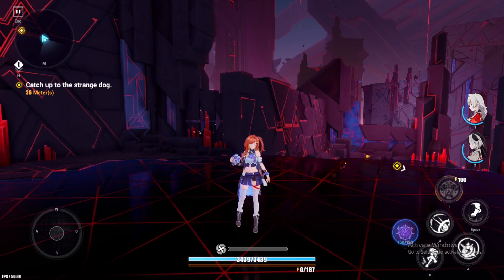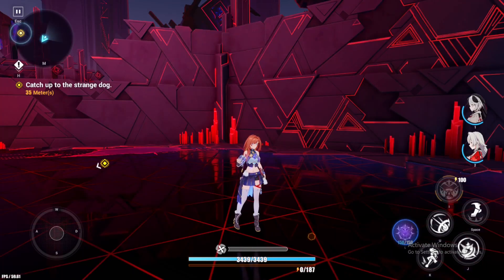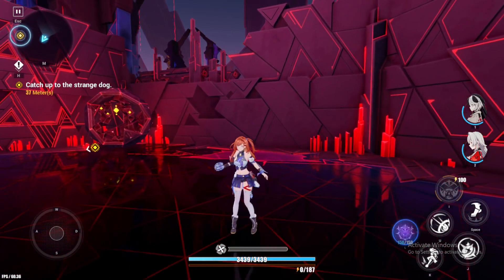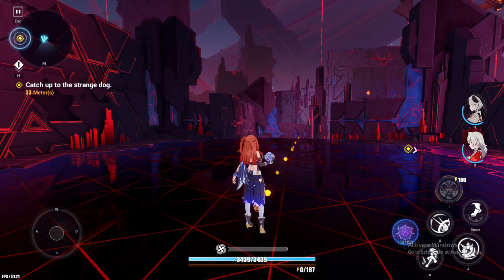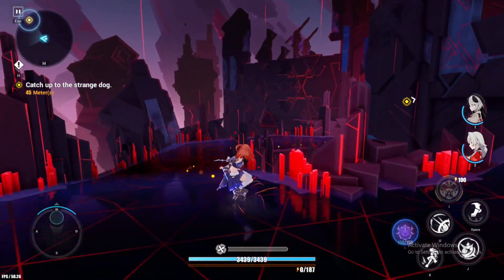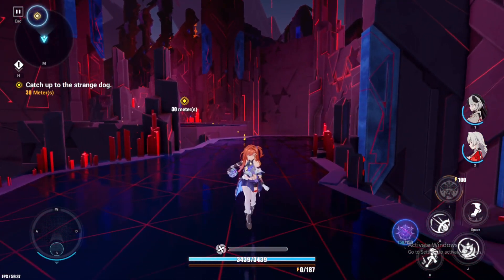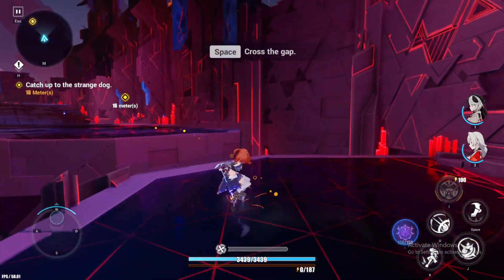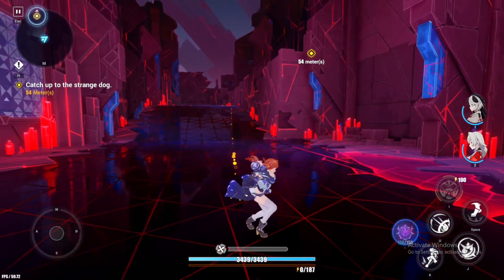SENADINA CAN DO WHAT? - Honkai Impact 3rd Part 2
Just a short video and I wanted to share that I just learned about this while doing the Main Story where I accidentally hold the Dash/Dodge button and Senadina just do the thing.